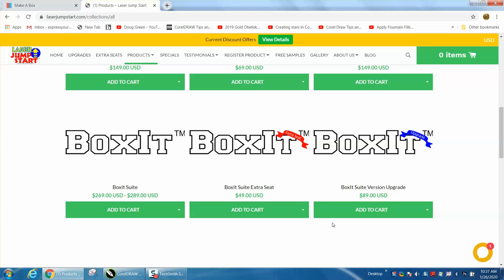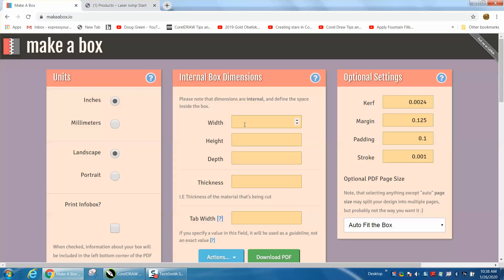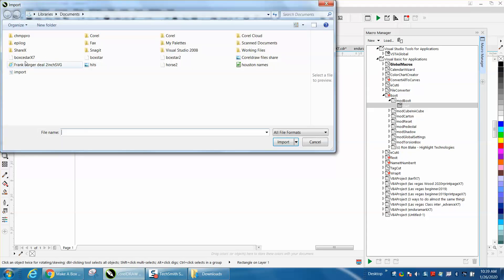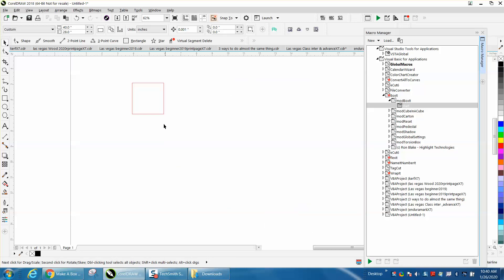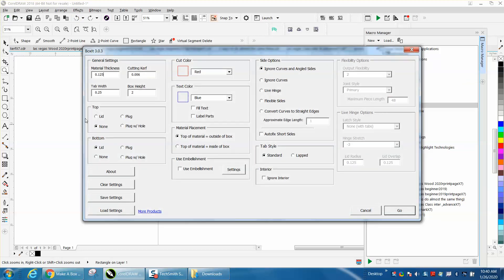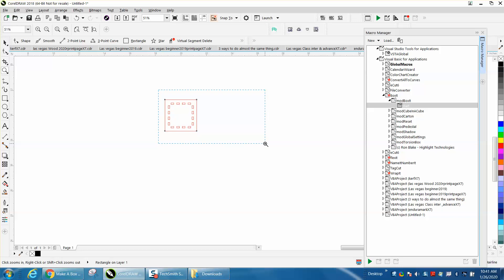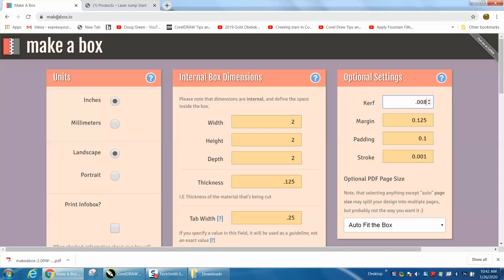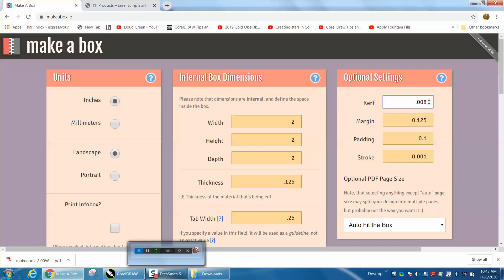Corel Draw Tips & Tricks Finger Joints Boxit VS Free Software